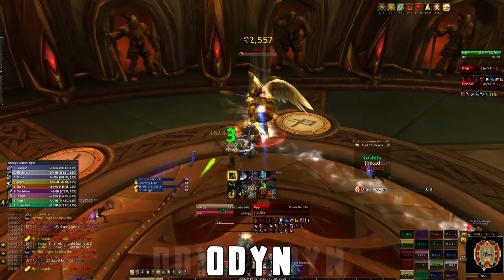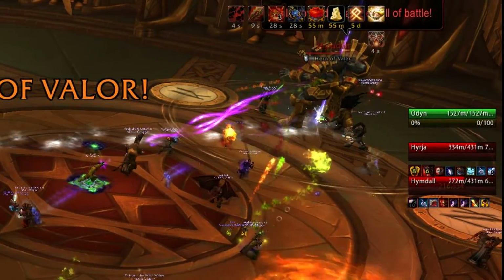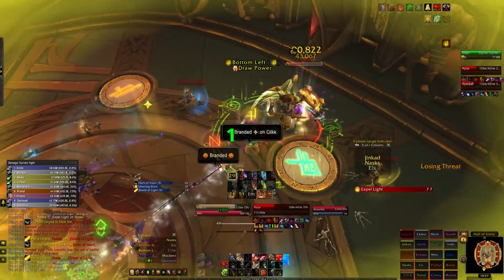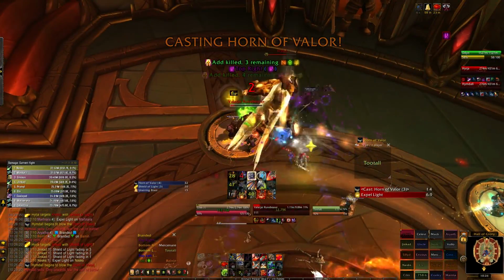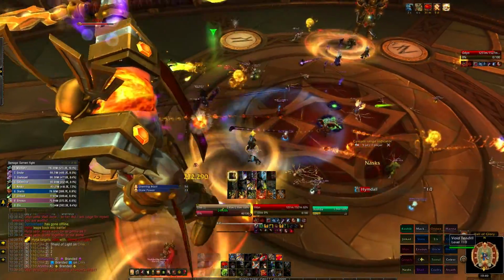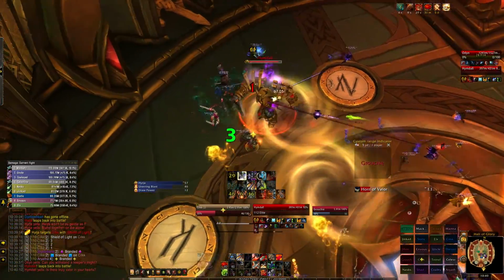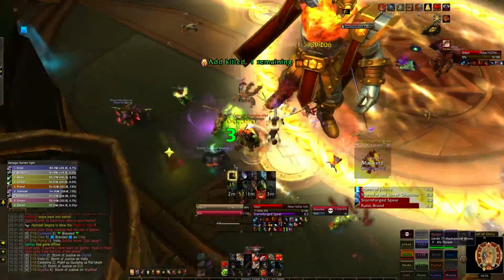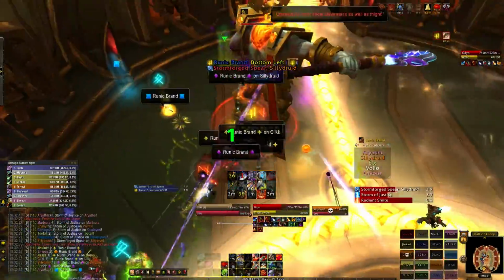TL;DR - Odyn (Mythic) - Walkthrough/Commentary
All you need to know about Odyn on Mythic!

Like&Sub:)

Song: "The End Is Near" by Gunnar Olsen